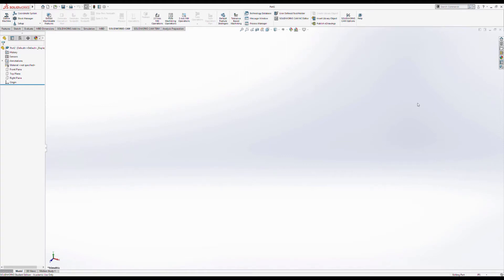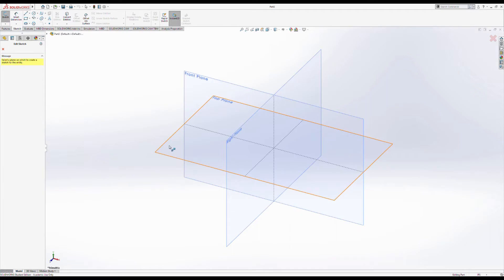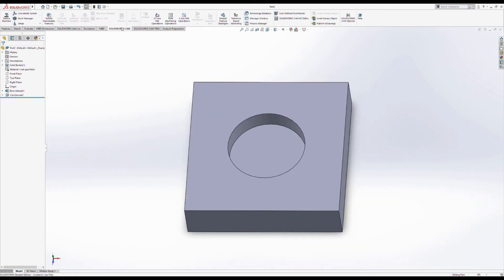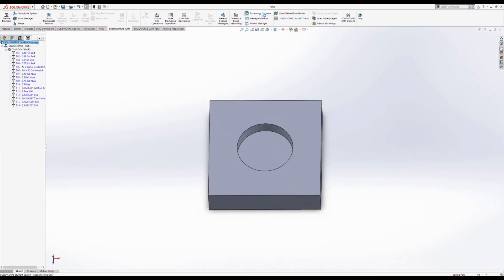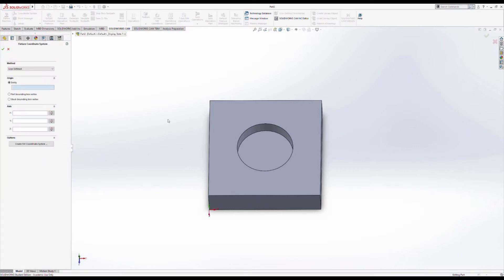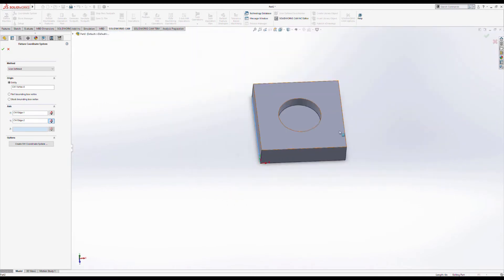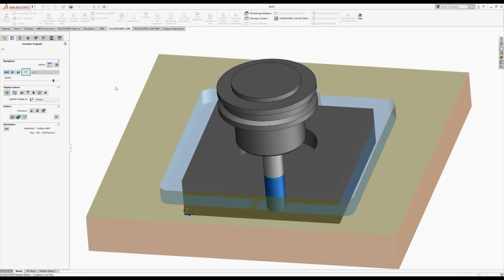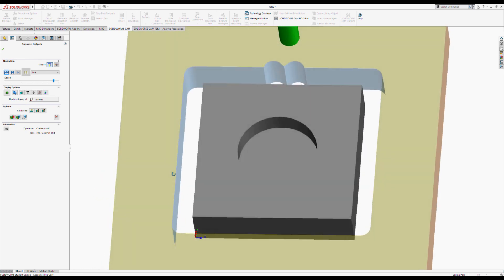Deason Innovation Gym Solidworks CAM Tutorial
A basic introduction to using Solidworks CAM, specifically in reference to the Tormach CNC Mill available at the Deason Innovation Gym.